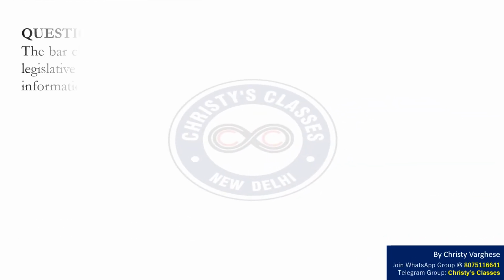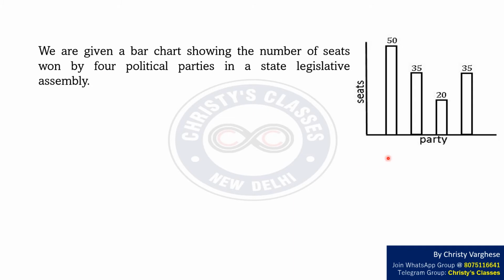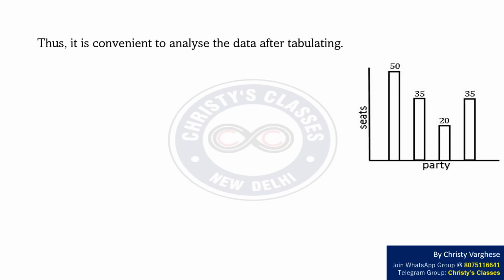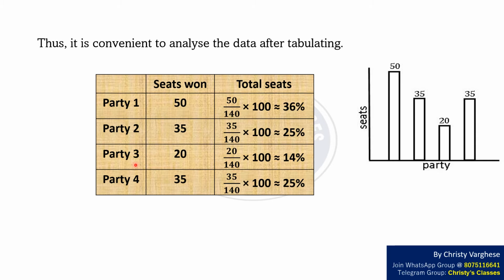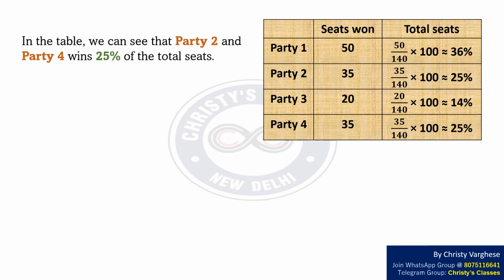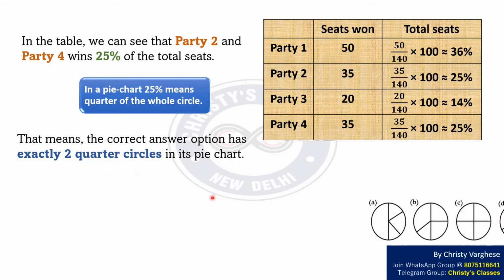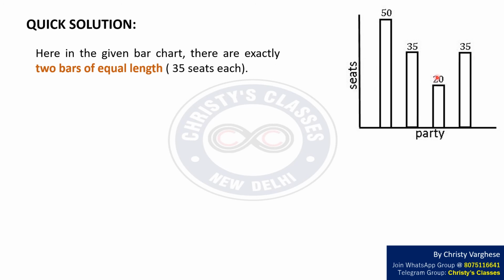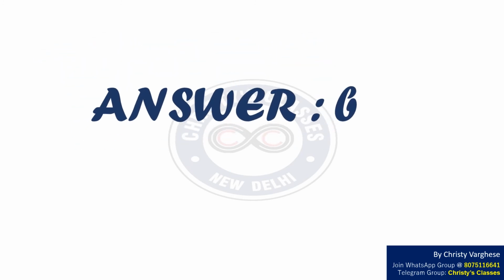A question on Bar and Pie charts | CSIR-NET Dec 2016 | General Aptitude | Anju Mariam Aji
This is a  Part-A question of December 2016 CSIR-NET (LIFE SCIENCES, PHYSICAL SCIENCES)

Question : The bar chart shows number of seats won by four political parties in a state legislative assembly. Which of the following pie-charts correctly depicts this information?

Question - 0:00
Solution - 0:20
Answer- 2:40

Discussed by - Anju Mariam Aji

OTHER BOOKS

OTHER BOOKS